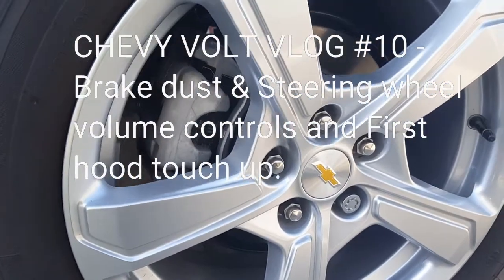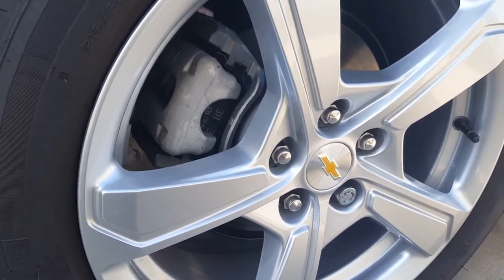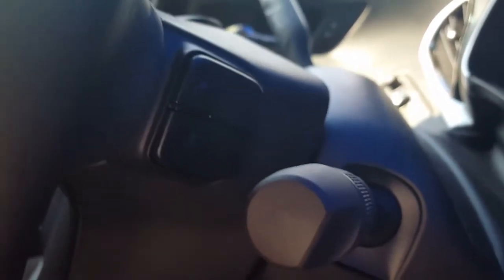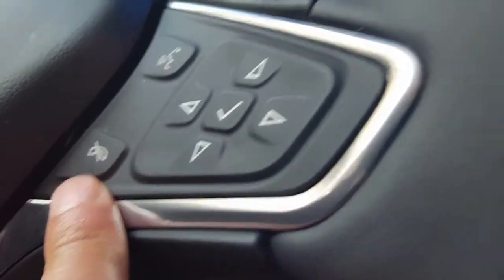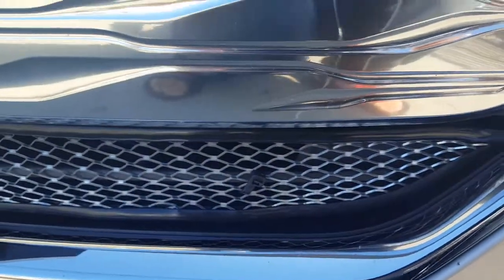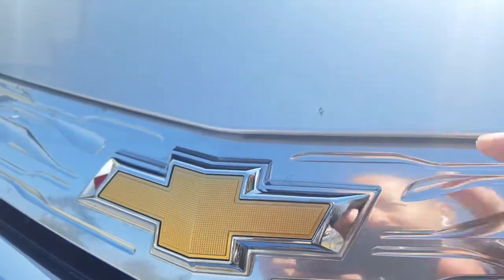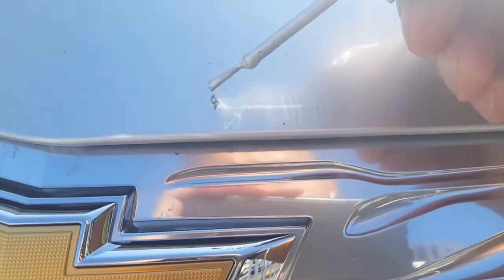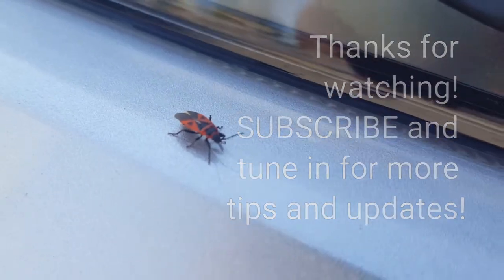2017 Chevy Volt Vlog #10: Brake Dust, Steering Wheel Volume, Hood Touch up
Chevy Volt Vlog #10:  This week i admire the great feature of the Chevy Volt: regen braking and low brake dust! I Also talk abot the two buttons behind the steering wheel: Steering Wheel Volume and Regen Button, and lastly got my first scratch on my hood. Time for some touch up paint.